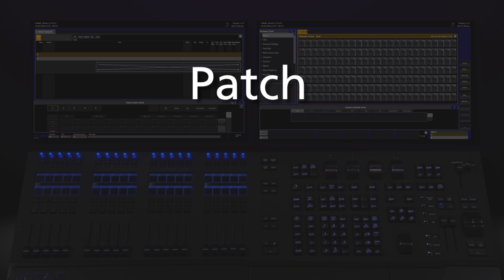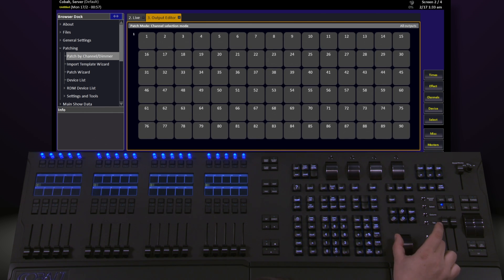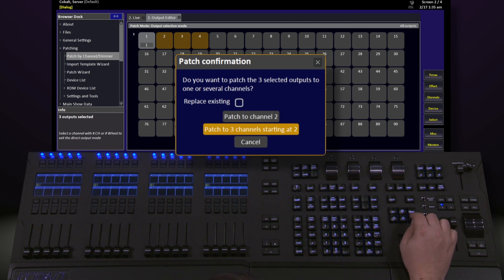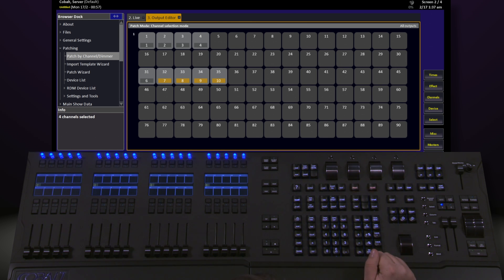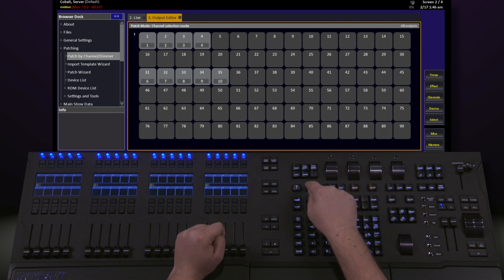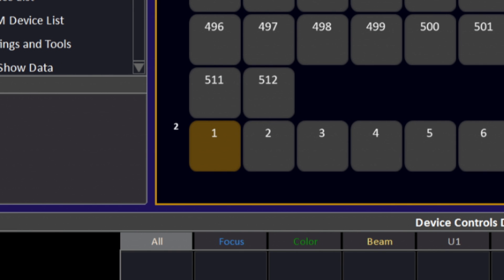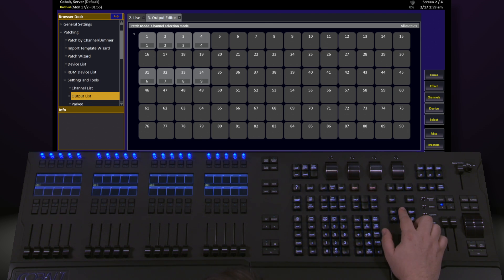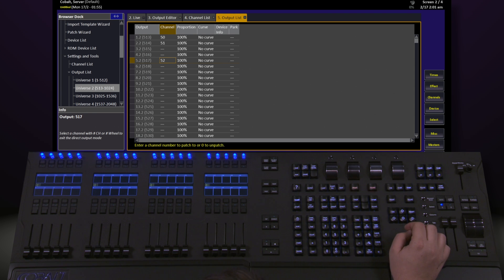Patch on Cobalt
In this video, Lowell Olcott, provides you the basics on Patching on Cobalt, from concept to practice.

If you're new to Cobalt, and have more than intensity fixtures, be sure to check out our videos on Patching Scrollers, and Multi-Parameter Fixtures.

For emergency technical assistance contact ETC Technical Services @:
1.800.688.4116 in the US